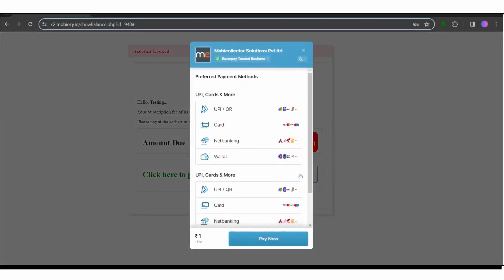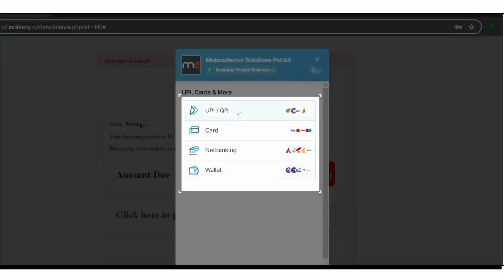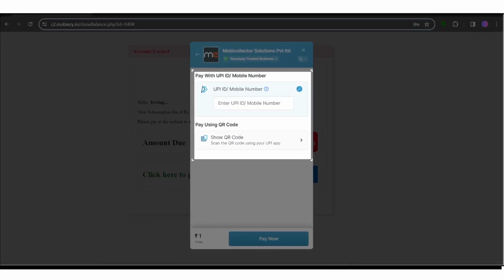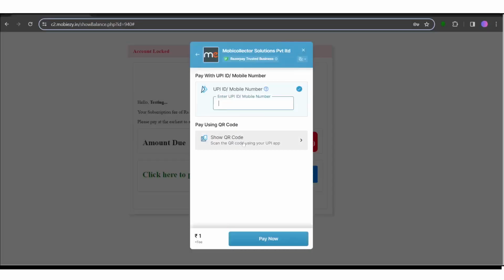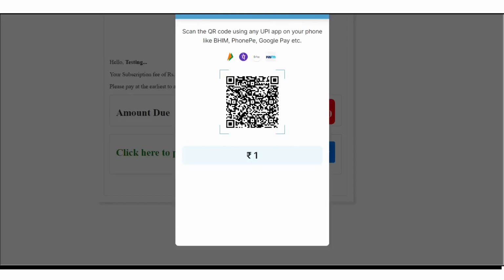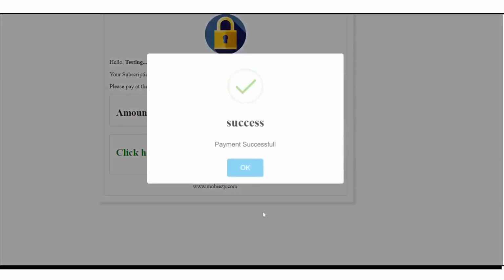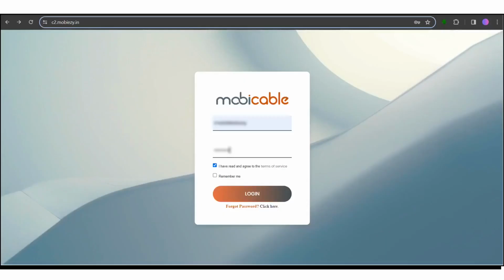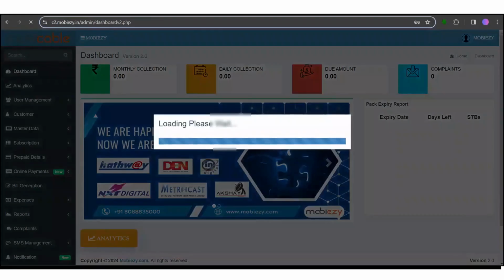How to Make a monthly subscription payment through CRM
In this video, you can learn how to Make a monthly subscription payment through CRM